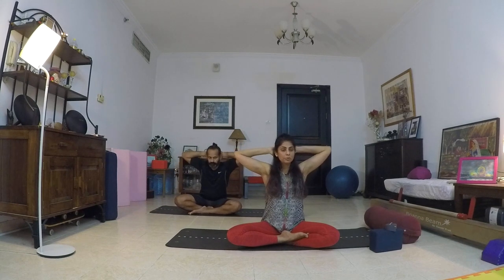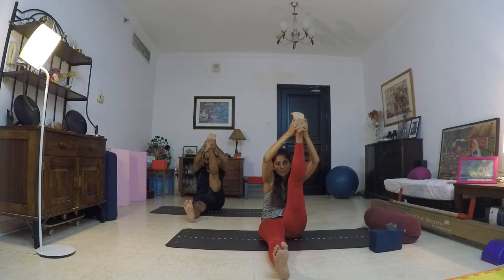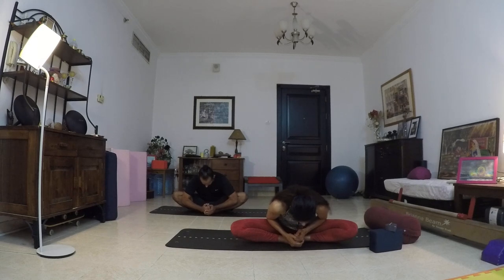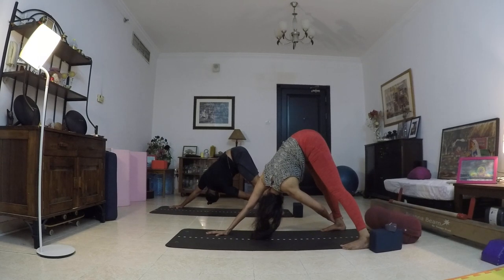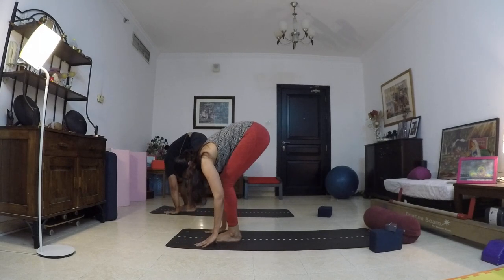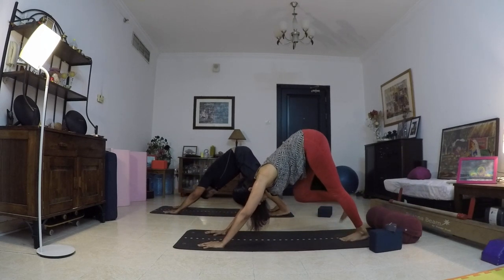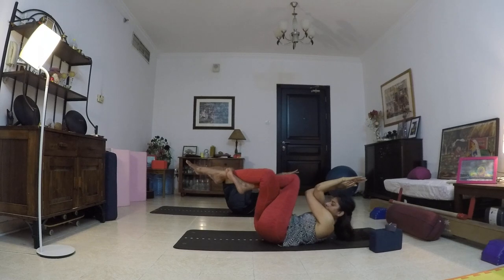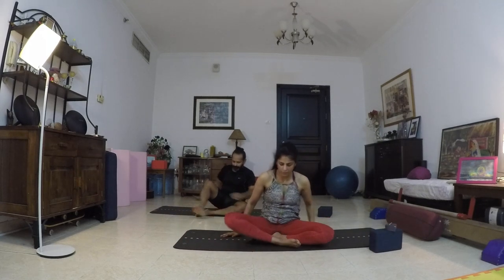Hatha Yoga 5 - For all levels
Namaste...

Welcome back to another full practice of Hatha Yoga. Practitioners of all levels can enjoy this session with some variations from the previous practice.

Focusing on the total well-being, the session has seated stretches, activating pranayama (Bhastrika) to awaken the lung to carry through the practice. progressing forward with more active stretches, balancing poses and core activation, this session leaves no part of the body lame.

Keep practice on...

Yoga - The path to Healing and Well-being...🙏🏼